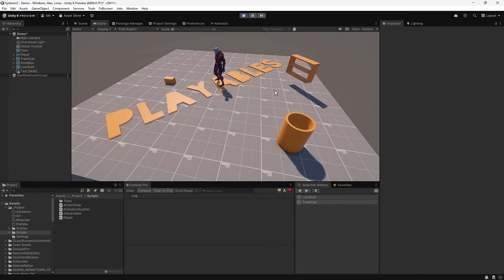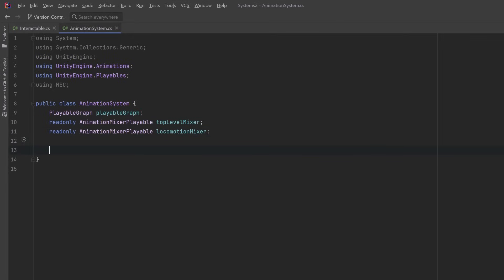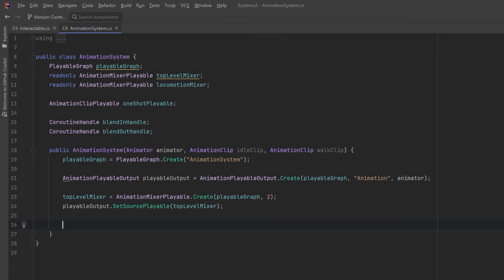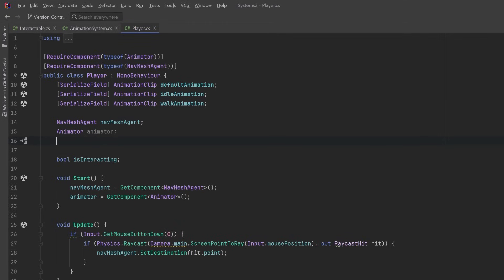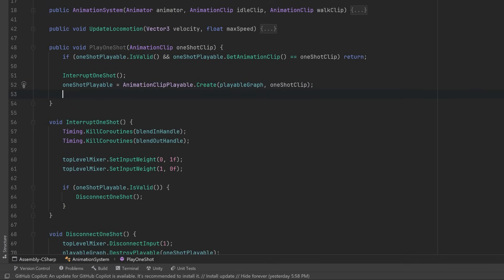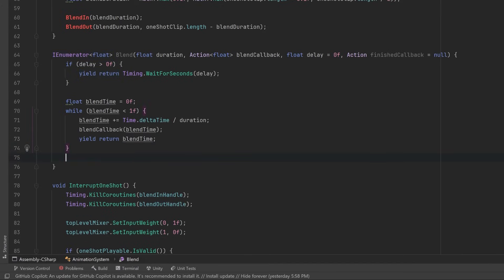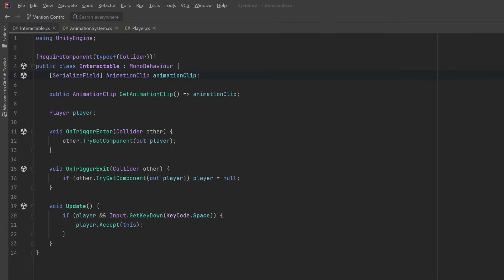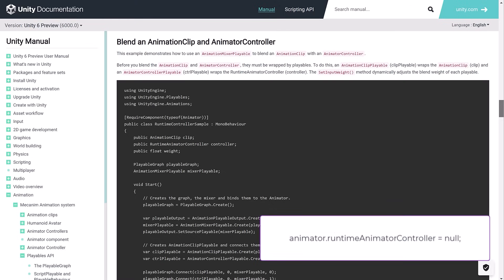Unity Playables is Actually a Game-Changer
The Playables API holds hidden potential that can transform your game development. In this video, you'll learn how to add runtime animations to your characters that come from  objects that provide their own animations, automating complex sequences and creating more dynamic environments with minimal coding. Join us to unlock the secrets of these powerful tools and elevate your game's animation system to the next level!

0:00 Playables API
1:05 Playable Graph Setup
5:00 Locomotion Mixer
6:26 Dynamic Animations
12:25 Doing More